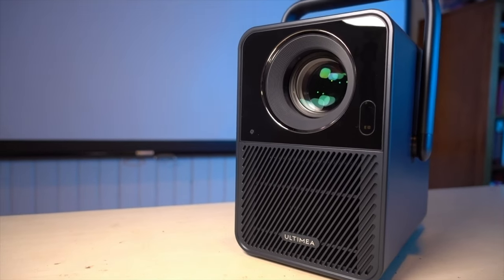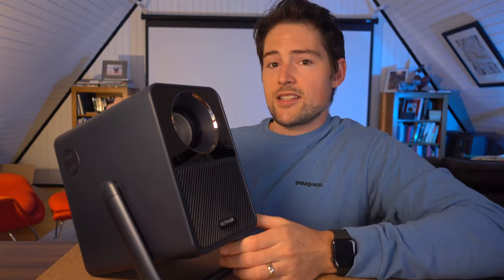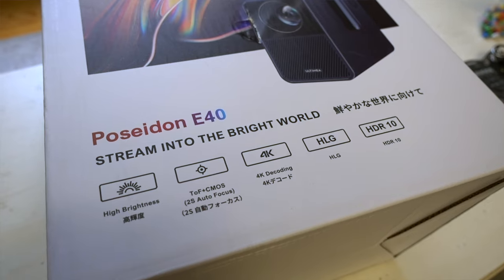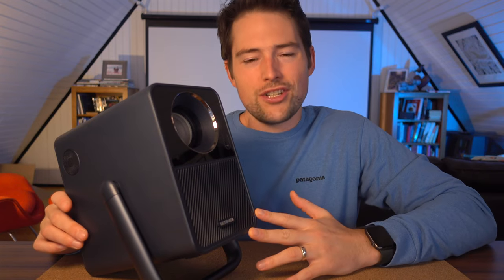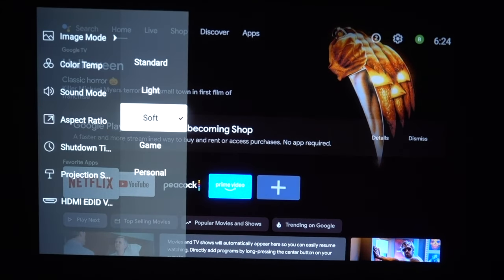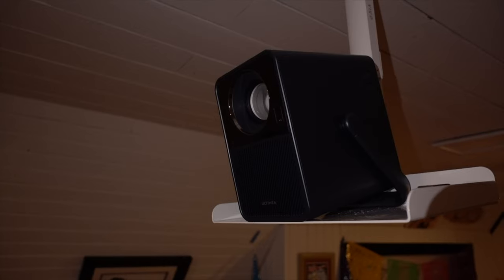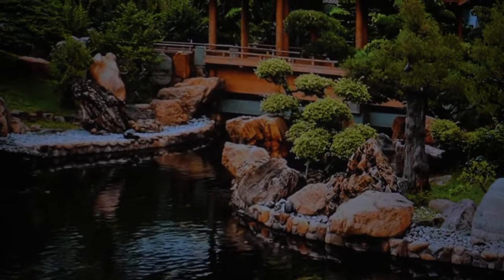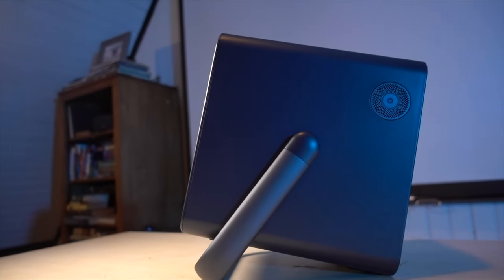Ultimea Poseidon E40 Smart Projector: best portable projector?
The ULTIMEA Poseidon E40 is a portable smart projector, but how good is it?